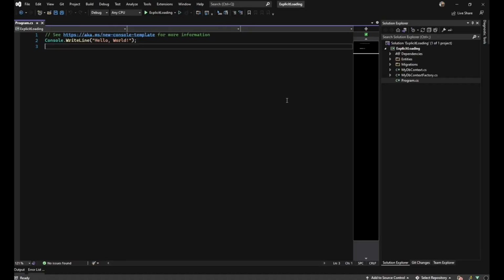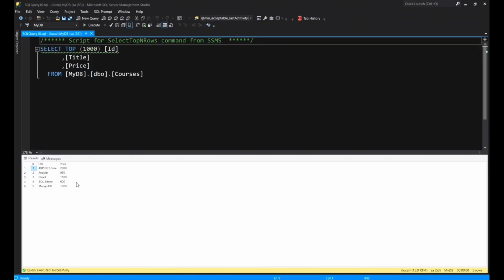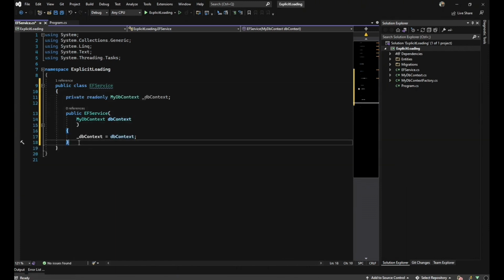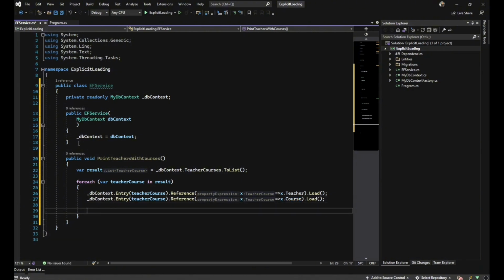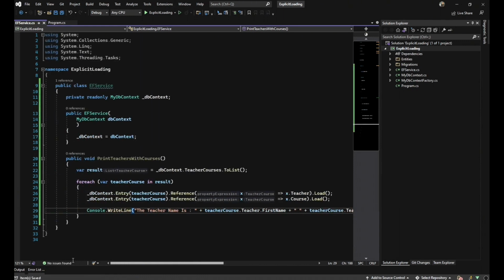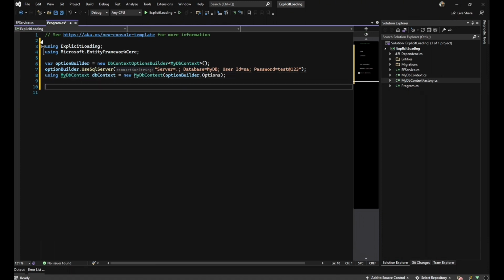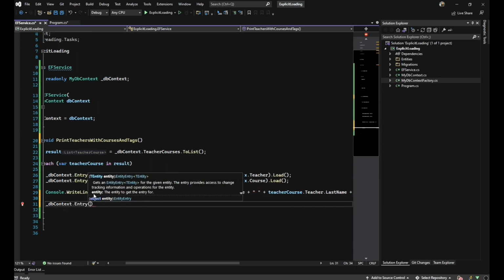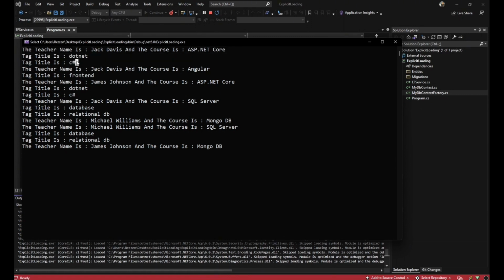Explicit loading in .NET (Entity Framework Core)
What is explicit loading ? …
What is Reference and Collection  in entity framework core
In this video we will learn what is pros and cons of explicit loading in ef core !!